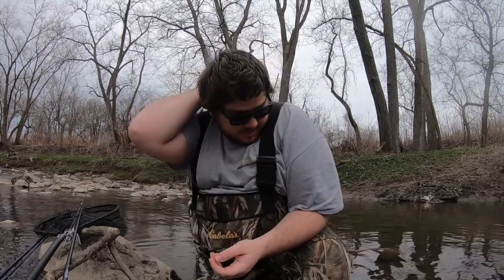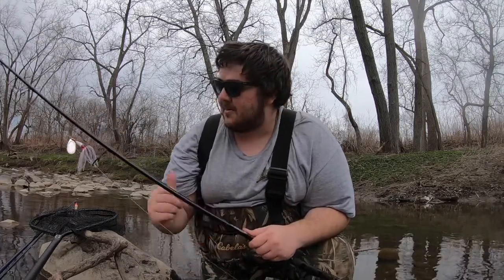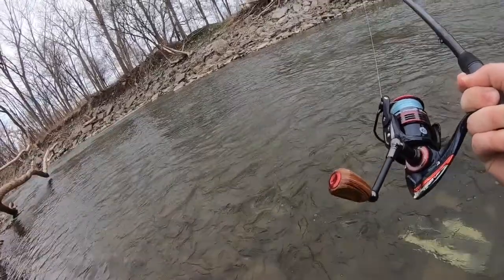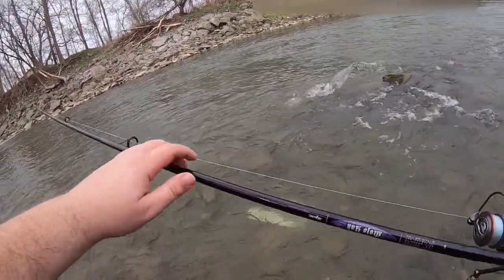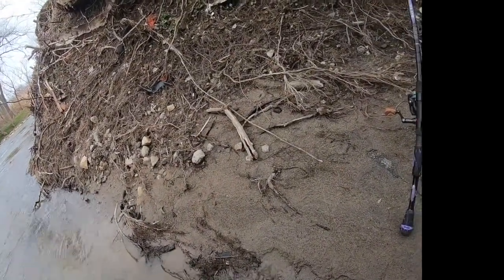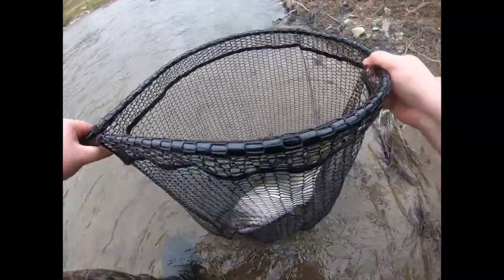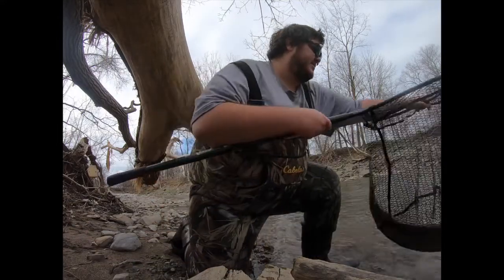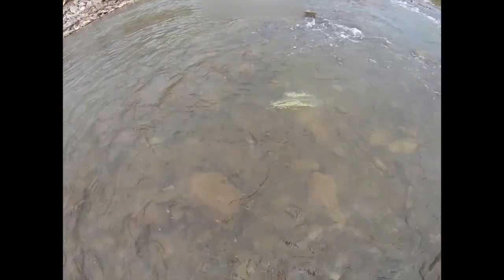Spring Steelhead Fishing with Arctic Spinners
Using a White Arctic Spinner (Inline Spinner), I catch a nice, feisty, Female Steelhead.